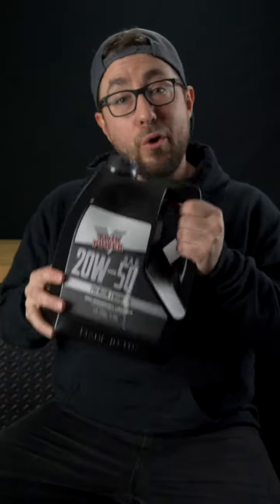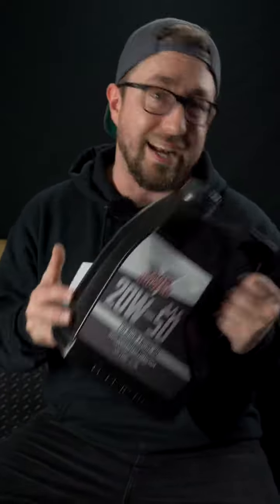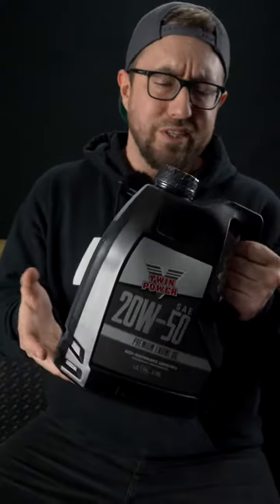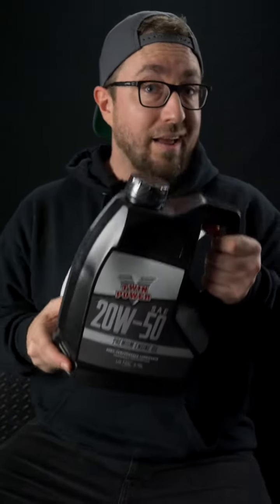V-Twin Oil Change | DK Product Spotlight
If you’re pulling your Harley out of the garage for the first time this year, it’s time for an oil change! Here are a few reasons we love the Oil-change in a box from V-Twin! Find it at denniskirk.com!